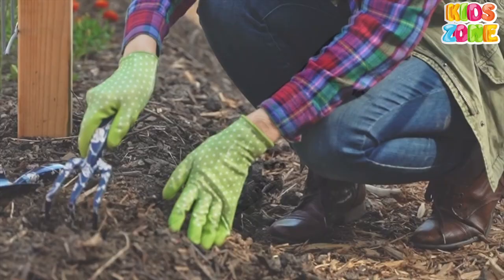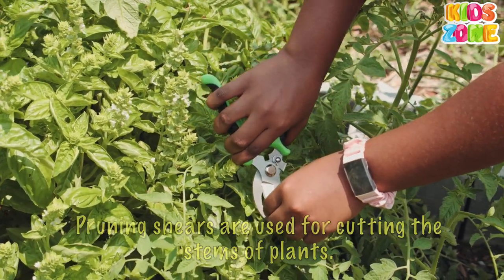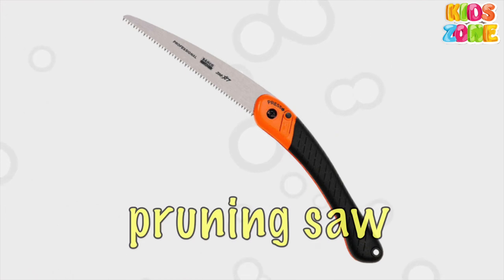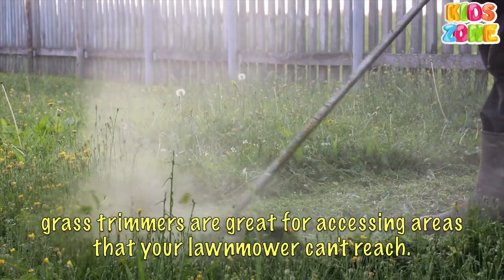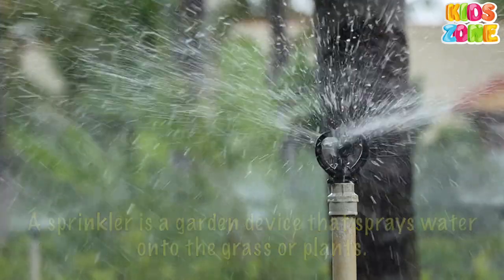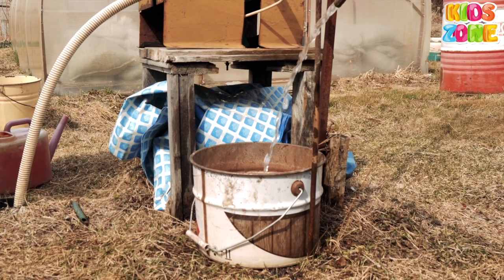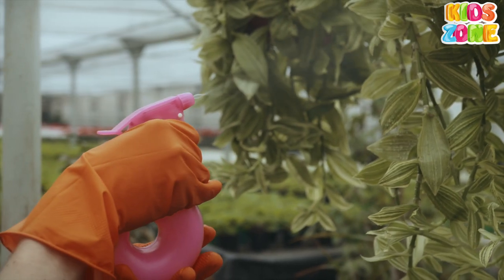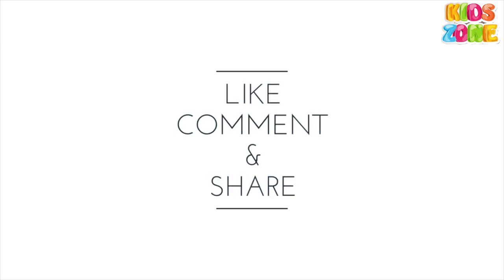Garden Tools Vocabulary For Kids | Learn Names of Things in the Garden | Gardening tool & Equipment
GARDEN TOOLS -

A wide variety of tools are used in garden everyday. To make the kids enjoy gardening a very essential activity to keep kids close to the nature, the kids must be familiarised with basic essential gardening tools and also other objects in a garden.
This video is focused at creating a fun-filled, easy presentation with clear pictures, videos, descriptions explaining the utility of each object and of course the correct pronunciation to kids so that they can enjoy the Activity of gardening and planting more trees.